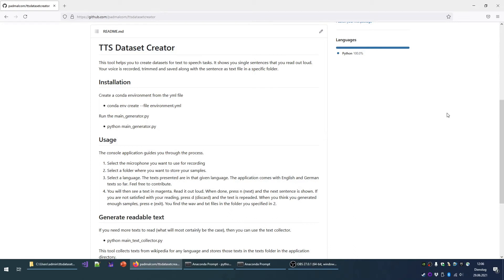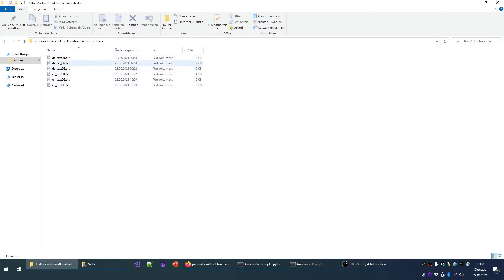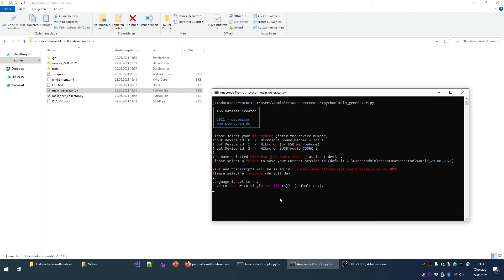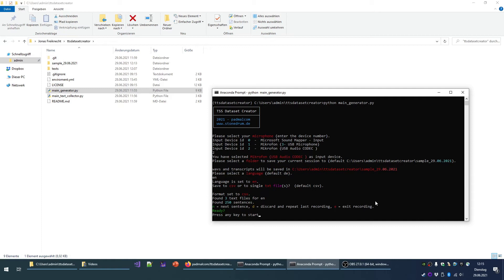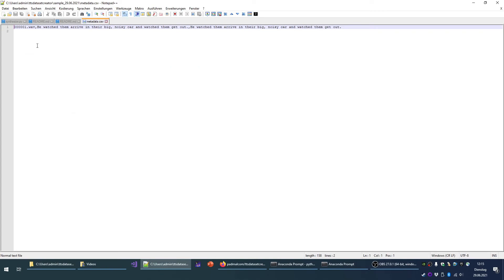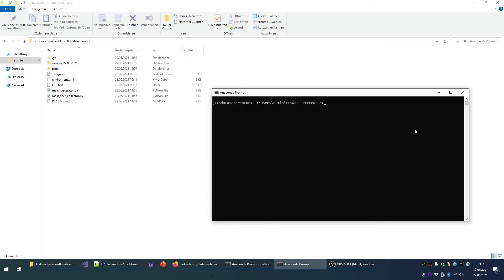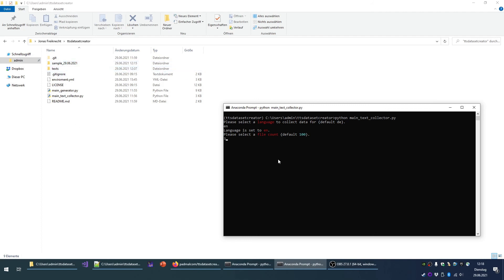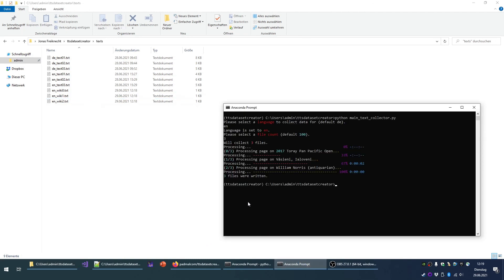Create text-to-speech datasets using TTS Dataset Creator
This video shows how the TTS Dataset Creator can be used to generate voice recordings as wav files and transcripts as txt or csv easily for several languages.